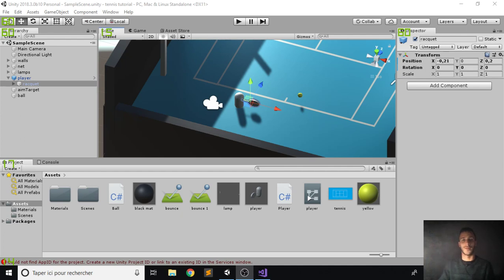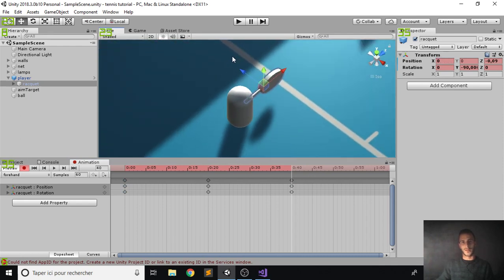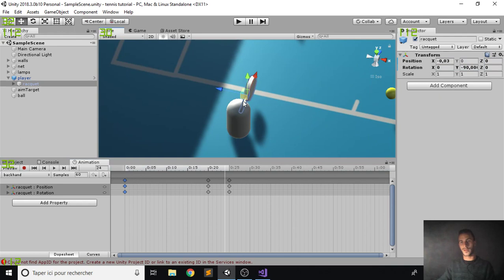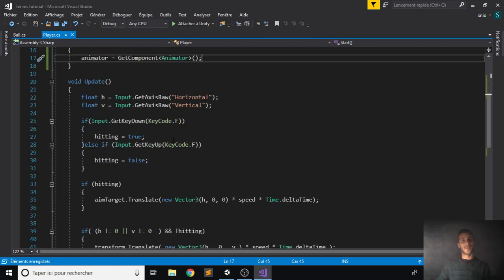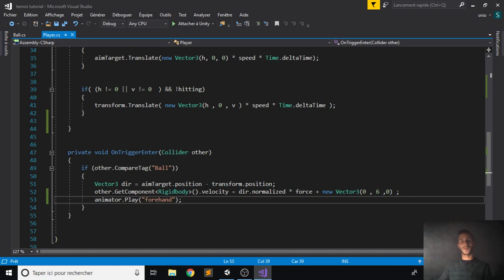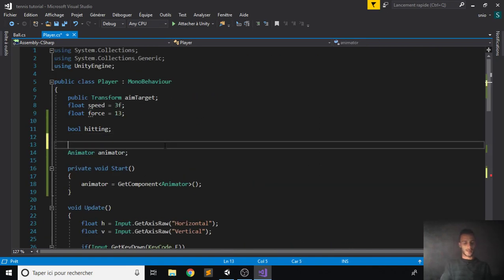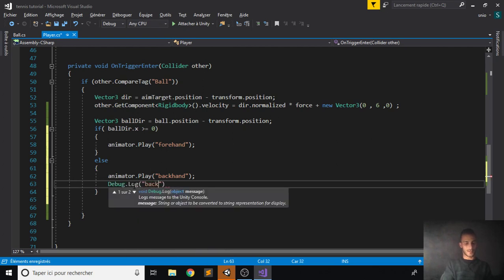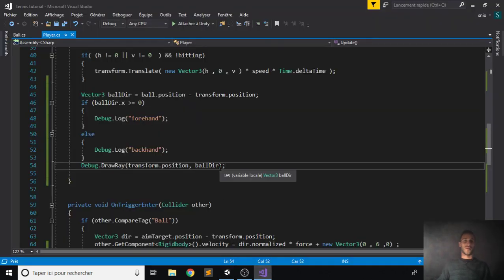Tennis Game - EP4 - (Animations) - Unity Tutorial